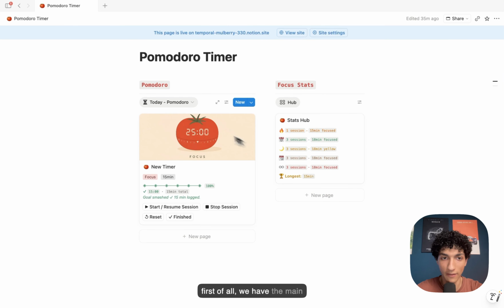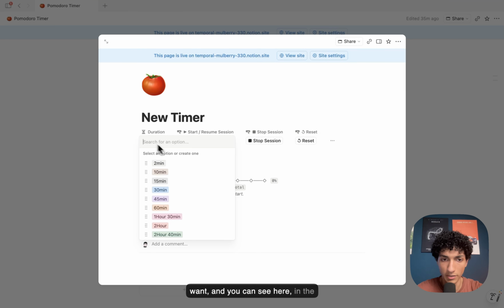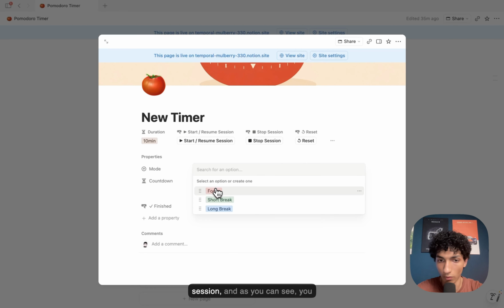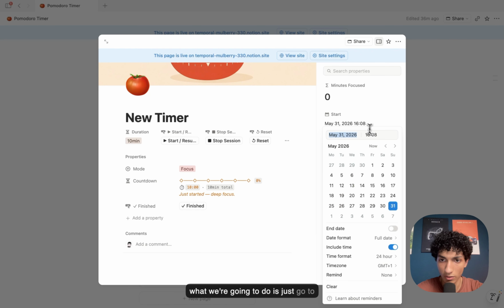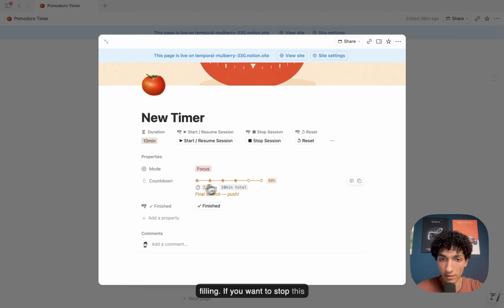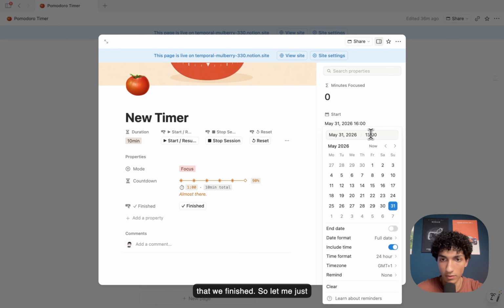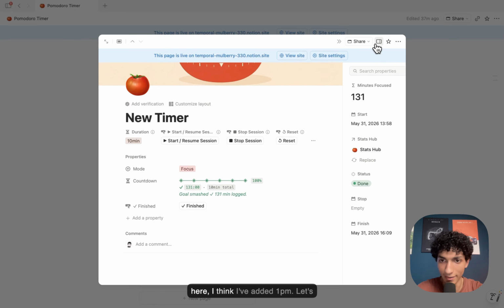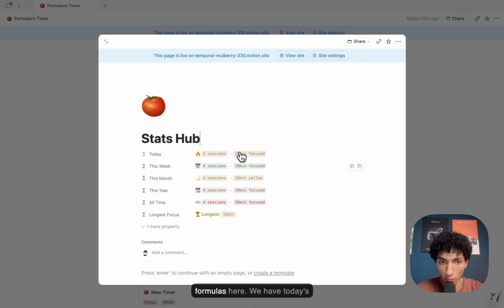I Made a Pomodoro App Inside Notion... Because I Was Bored